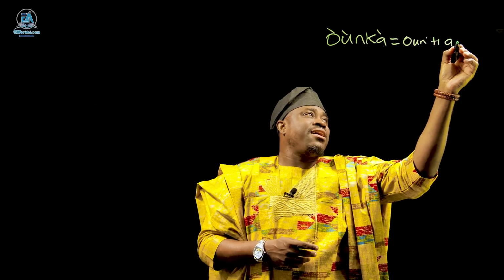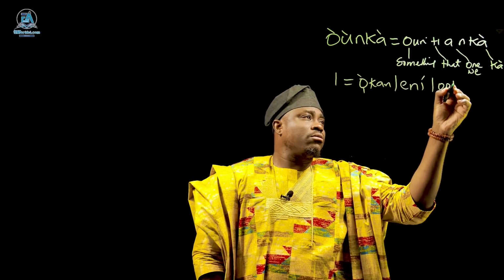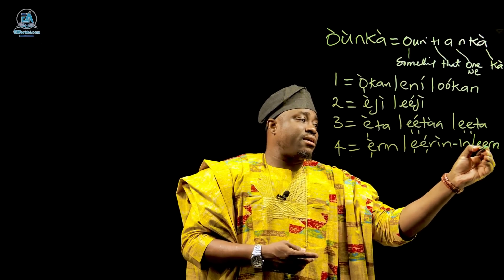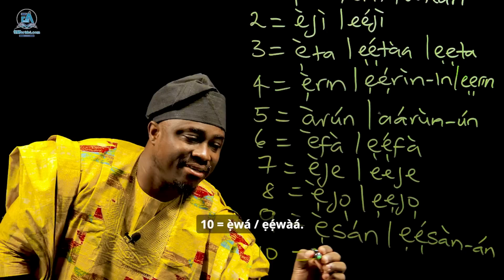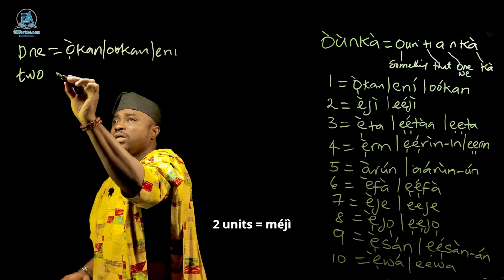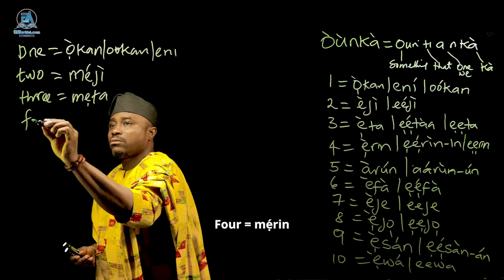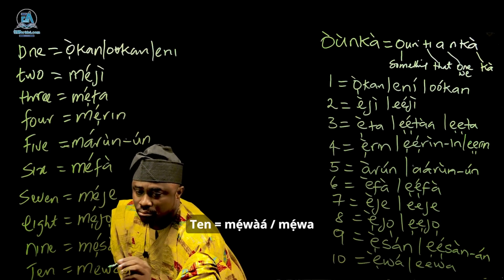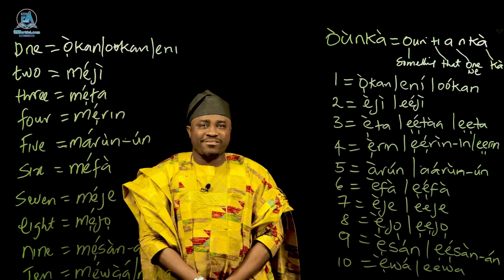Yoruba number system Part 1